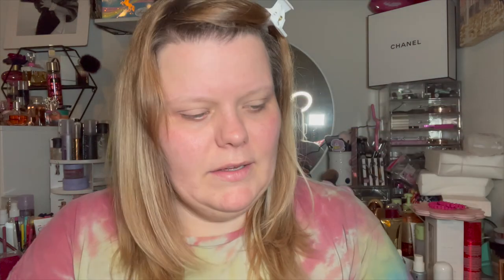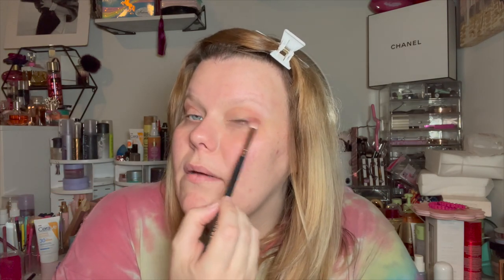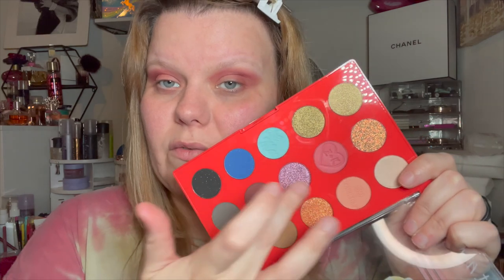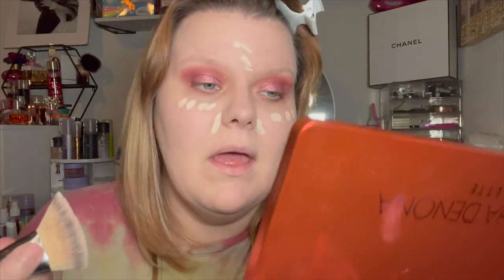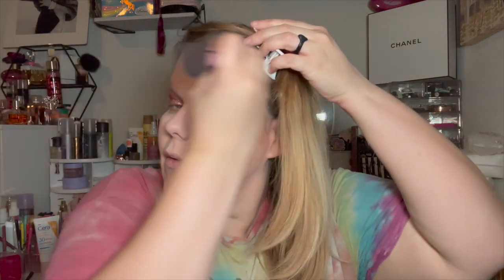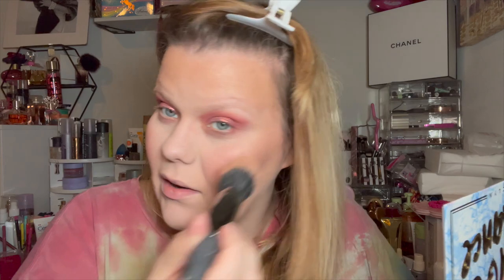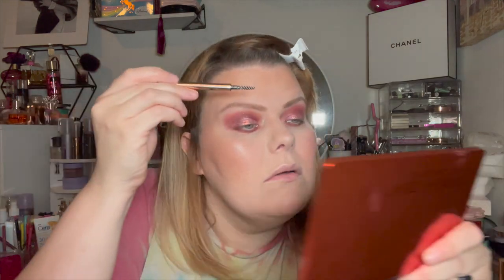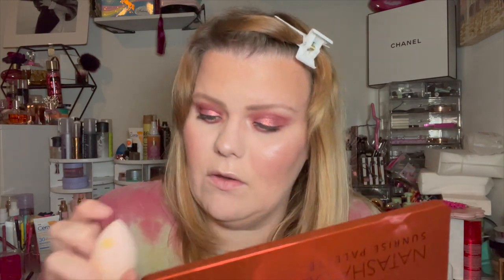Full Face of First Impressions | NEW MAKEUP!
OPEN ME❤️Open Me❤️❤️Open Me❤️❤️Open Me❤️❤️Open Me❤️❤️Open Me❤️❤️Open Me❤️
*SORRY for all of the cuts, this was 45 minutes long and I could not put you through that lol

Today I am using products from my new Ulta and Sephora haul to create a full face of new products. This is my full face of first impressions on all the new makeup I recently hauled and you will see in videos this week!

I am using my new Wet and Wild Saved by the Bell Palette, Jaclyn Cosmetics rouge romance blush palette,patrick star one size concealer and setting powder,loreal tinted hyaluronic acid serum foundation,morphe mascara and much more!